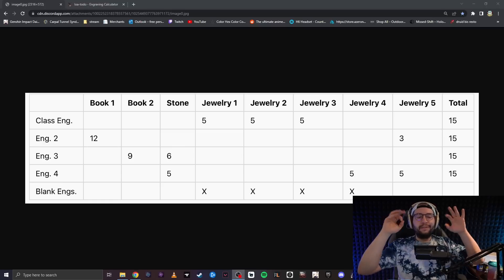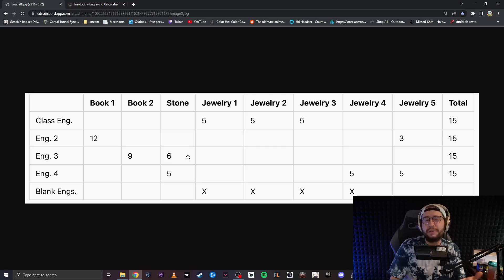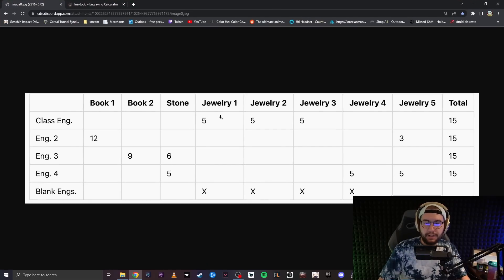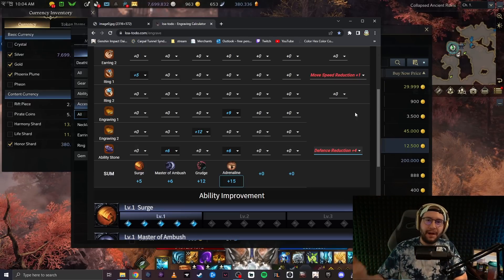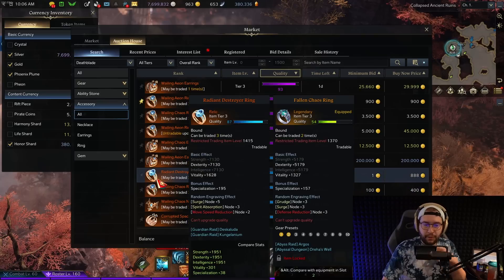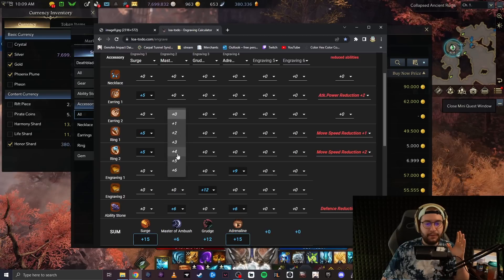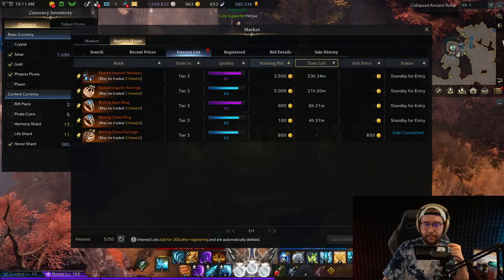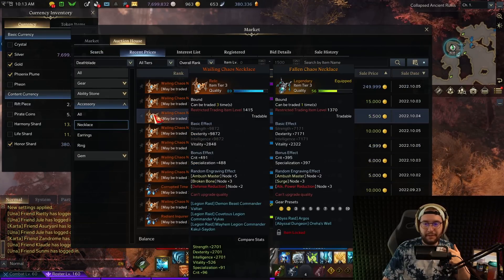The BEST & CHEAPEST Way to Build your 1415 alt in 4x3 | Make a Build With Me in Lost Ark!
Hope this was helpful and you all enjoyed it! Be sure to check me out on Twitch and join the community Discord!